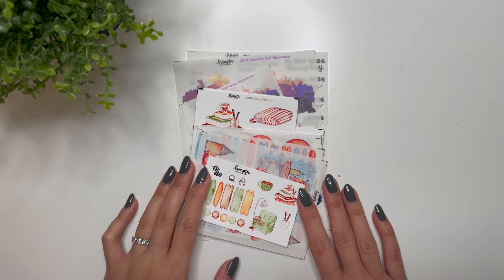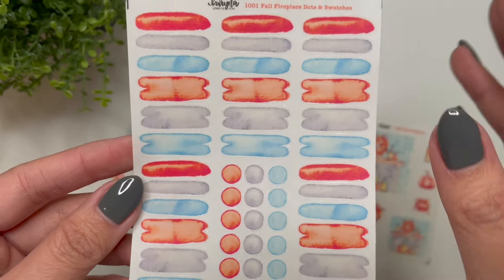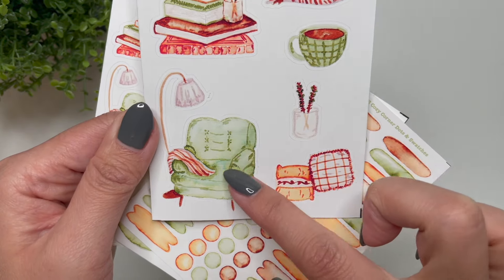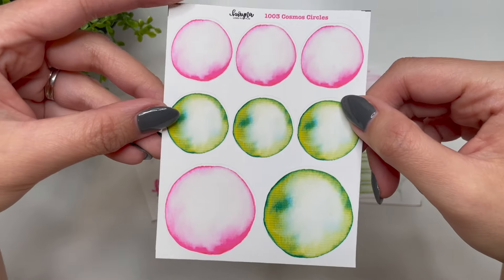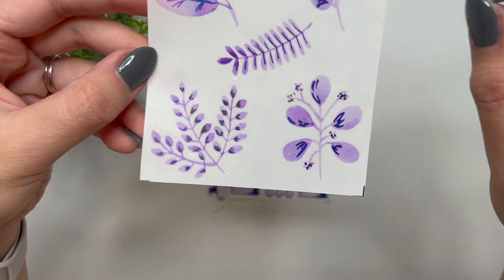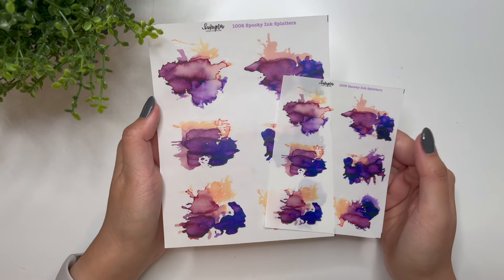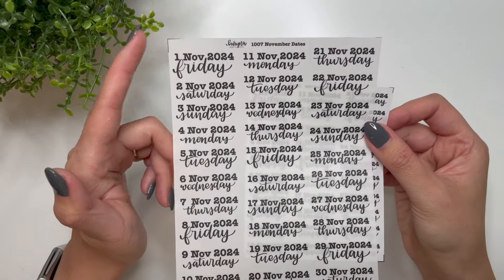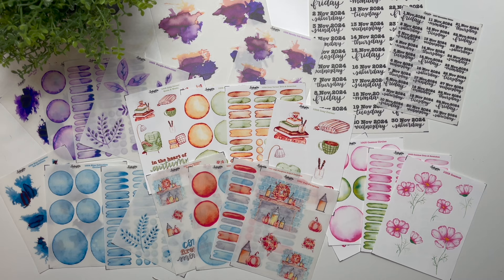OCTOBER New Release // Fall, Cozy, Leaves & Splatters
My new release will be live on Friday, October 18th at 9am MDT.

Supplies used:
- Galen Leather A5 Leather Notebook
- Speedball B Nib
- Kao Kodomo (Nib & Ink) stamp